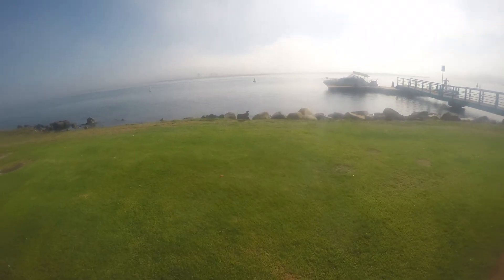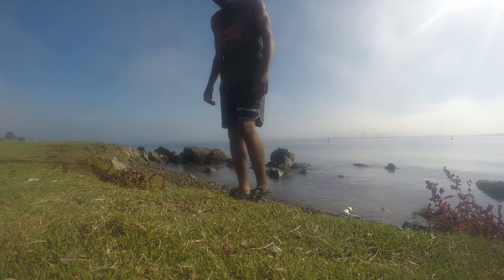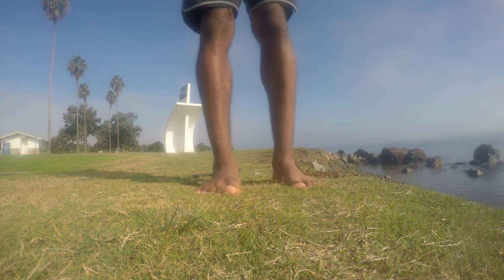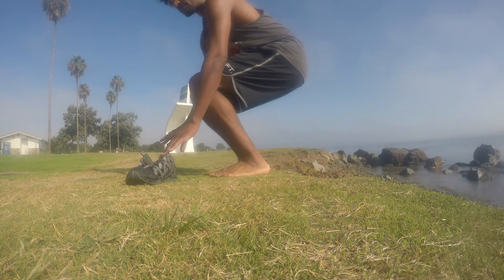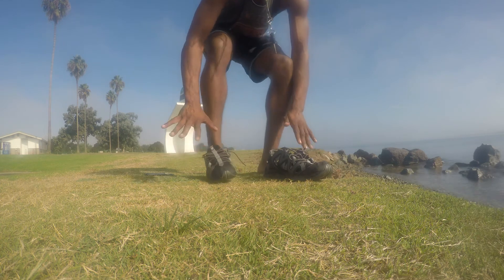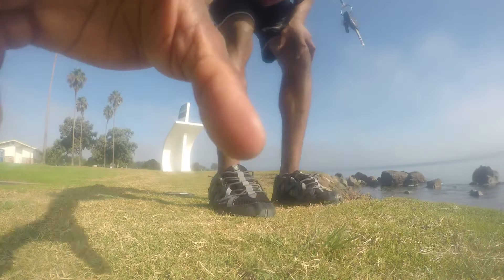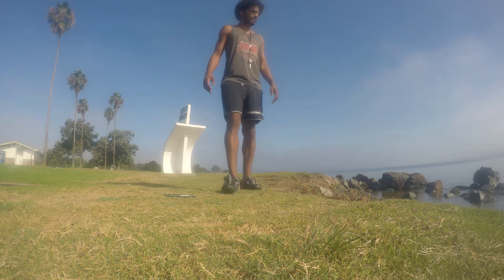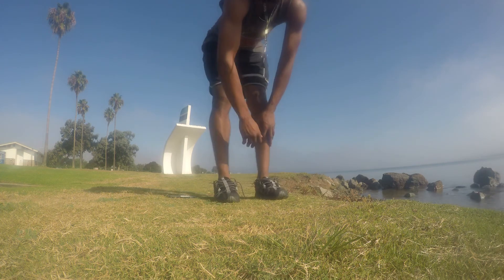Easy yoga challenge tips for balance putting on shoes and picking things up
This Yoga benefits Football, Hockey, CrossFit, Swimmers, Public Service, Runners, Golfers, Basketball, Gymnasts, Soccer, Karate, Tennis, Lacrosse, Performing Artists, Baseball players and all.

Yoga sessions are based on Baptiste Vinyasa Yoga style offering physical with mental workout every time in 30-90 minutes.

*** Please be responsible when attempting any fitness movements and stretches. Consult your physician if you have further questions regarding current medical conditions and how they may impact or influence your ability to perform the movements witnessed here. You are responsible and liable for Your own well-being and must use caution when moving beyond or around your physical and mental limitations. Max Figueroa and Max Flow Yoga LLC are here to assist and guide your practice to better possibilities. Yoga at your own pace and own practice level. ***